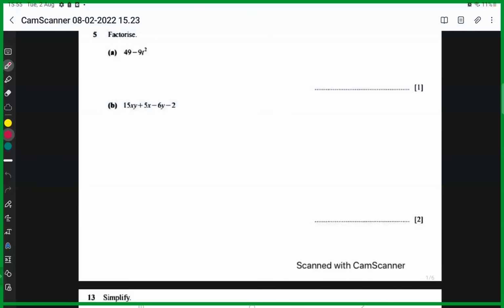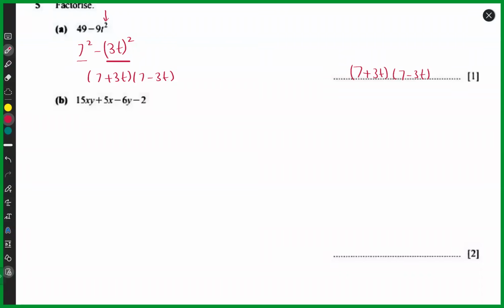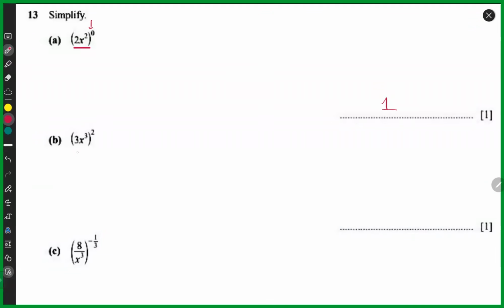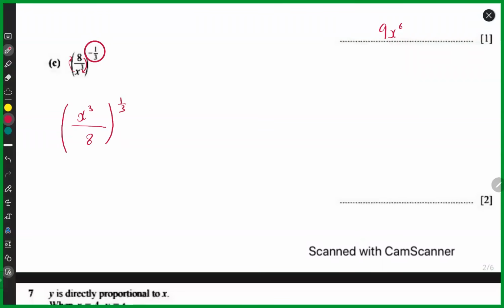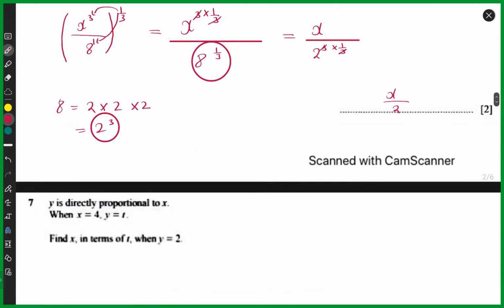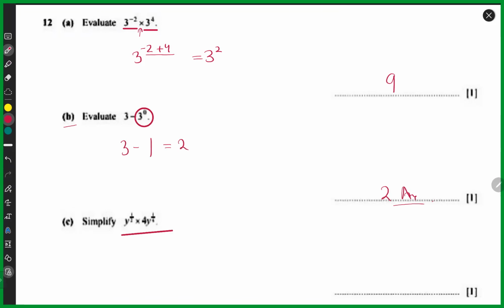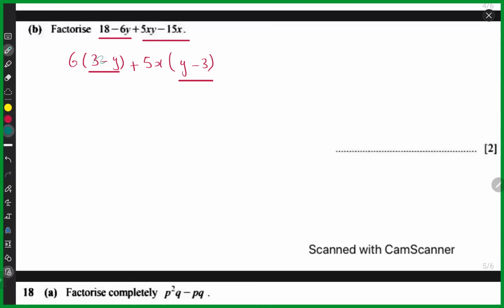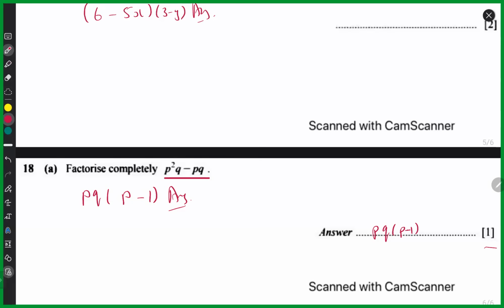O Level Mathematics - P1 - Past Paper Practice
In this video, we will talk about some algebraic expressions including algebraic fraction and their simplification. Moreover, we will talk about some questions in order to understand the concept properly.